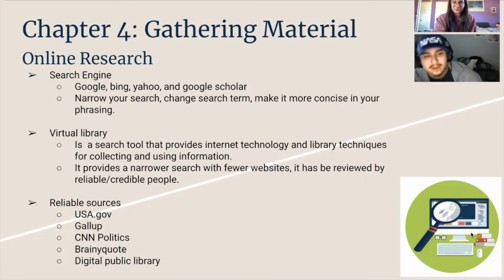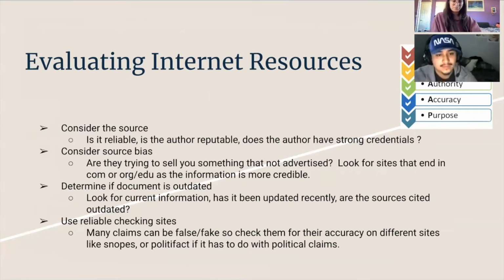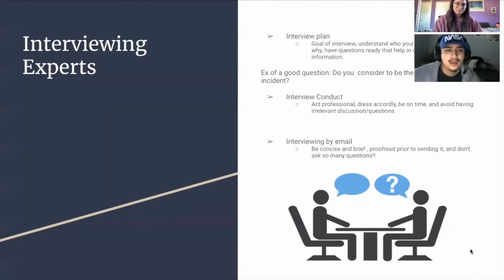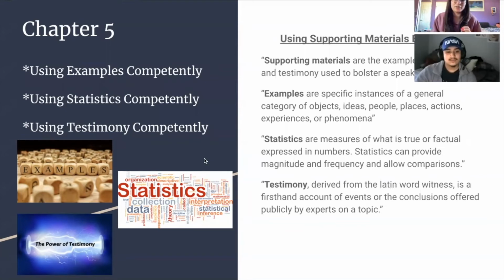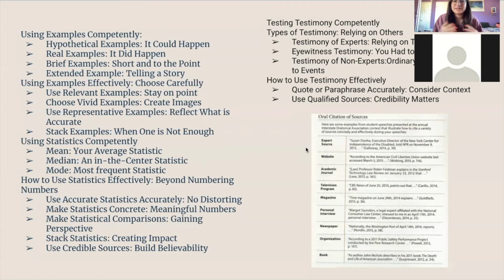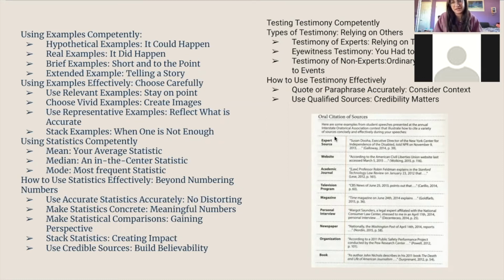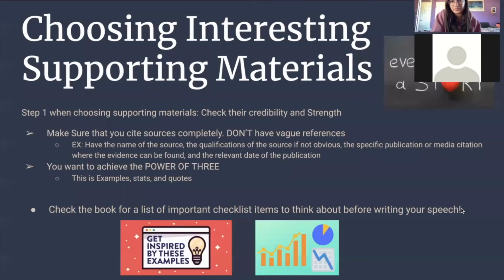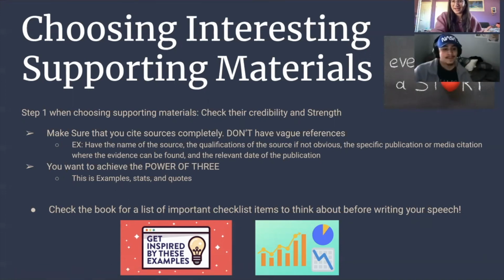COMS 309 Group #2